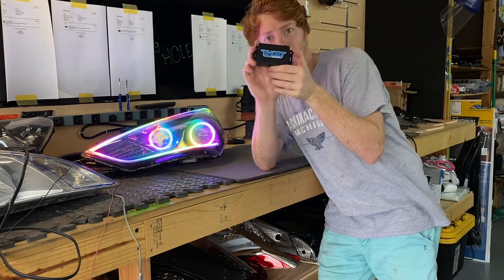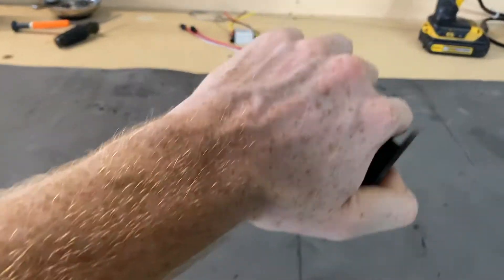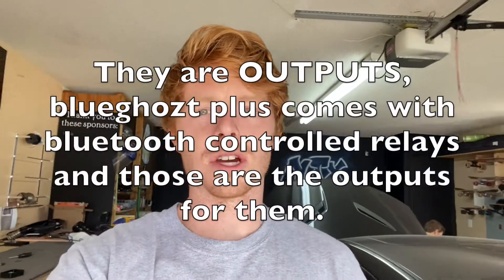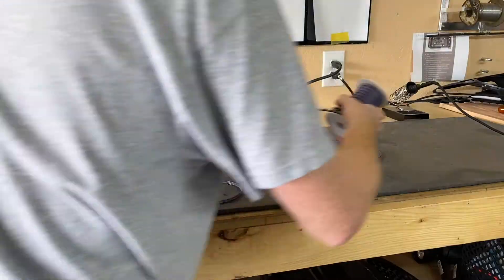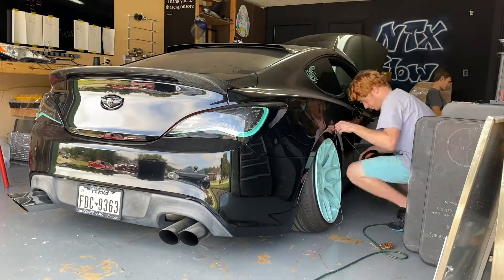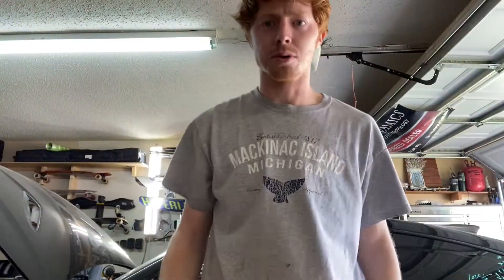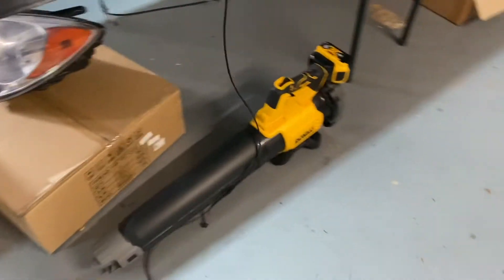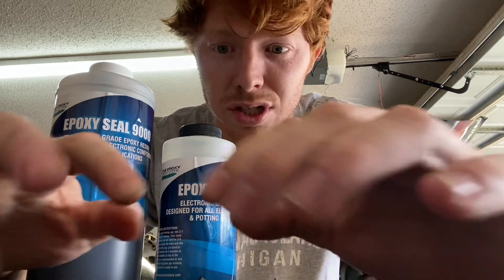how to wire up BLUEGHOZT - the best LED controller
In this video I show you how to build the bluetooth led controller called blueghozt. ghost lighting made the blueghozt module easy to wire up with the screw terminals for the wires.

RGB wire
red wire
black wire
wire loom
3 pin connector
4 pin connector
potting epoxy